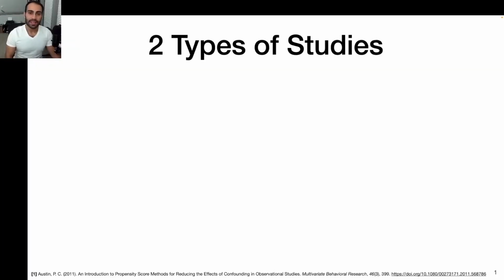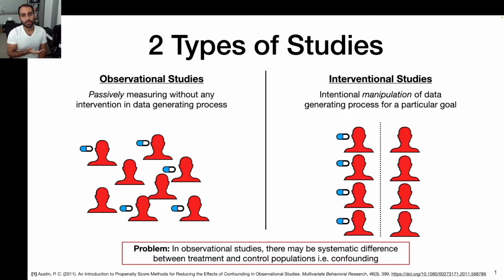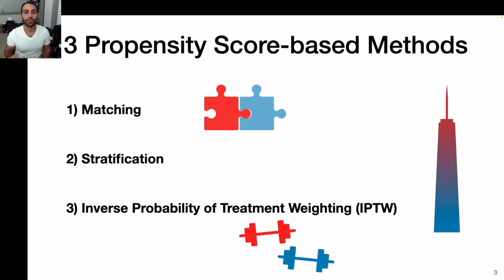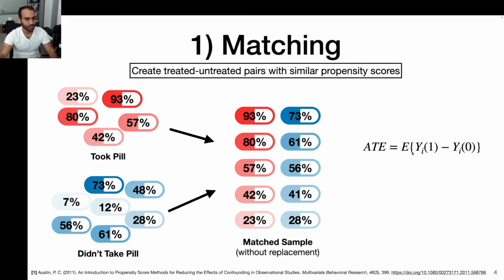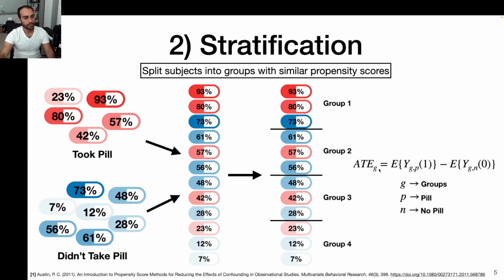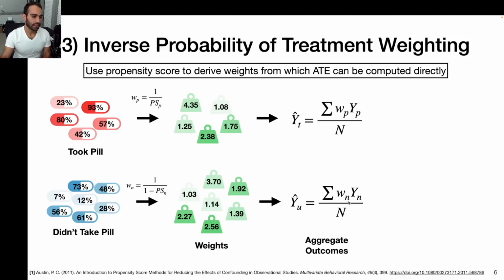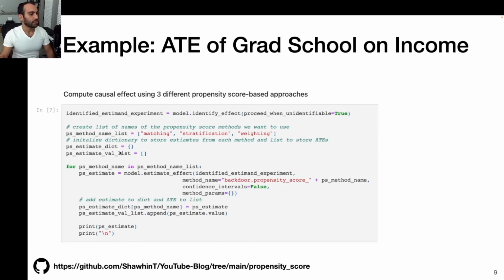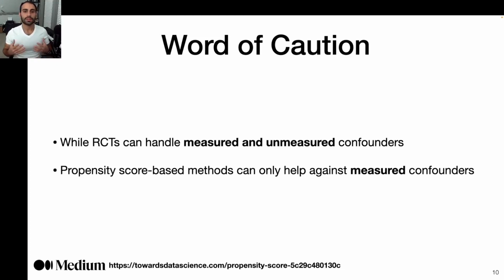Causal Effects via Propensity Scores | Introduction & Python Code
This is the 2nd video in a series on causal effects. Here I introduce the Propensity Score and discuss 3 ways we can use it to compute causal effects from observational data. At the end, I share a concrete example with code of what using these methods might look like in practice.

Resources:
- An Introduction to Propensity Score Methods for Reducing the Effects of Confounding in Observational Studies by Peter C. Austin

Introduction - 0:00
Observational vs Interventional Studies - 0:32
Propensity Score - 3:25
3 Propensity Score-based Methods - 4:56
1) Matching - 5:18
2) Stratification - 9:07
3) Inverse Probability of Treatment Weighting - 10:37
Example: ATE of Grad on Income - 12:29
Word of Caution - 15:46